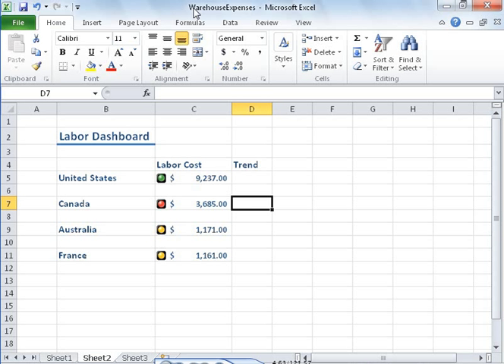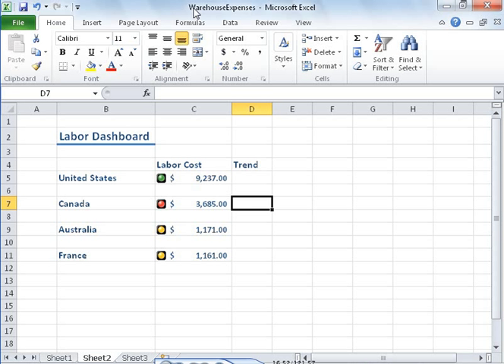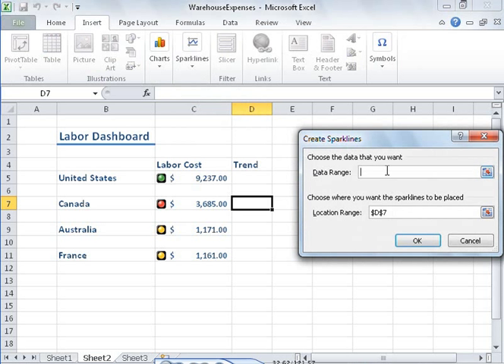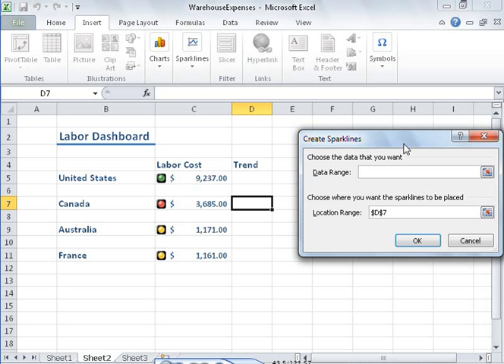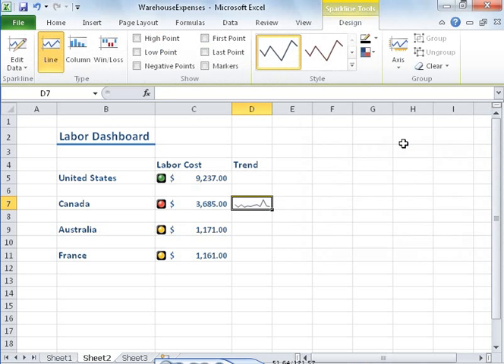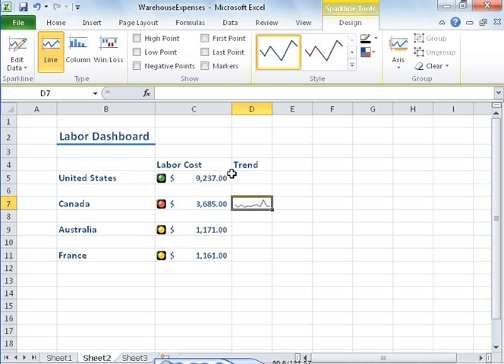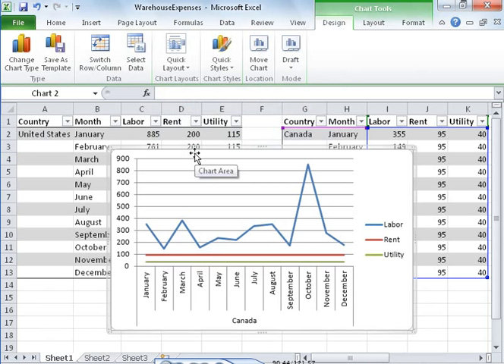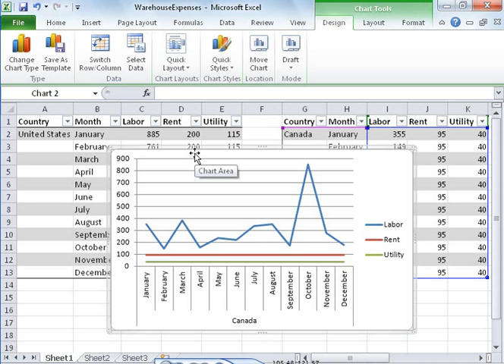Excel 2010 - Adding Sparkline Charts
This is a clip from Course 10283: What's New in Microsoft Excel 2010. to view the full course.